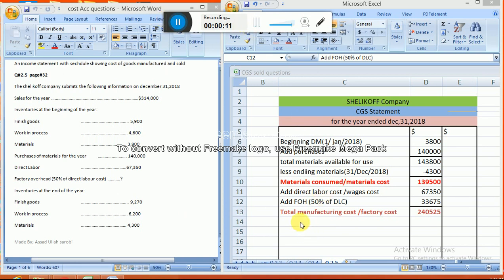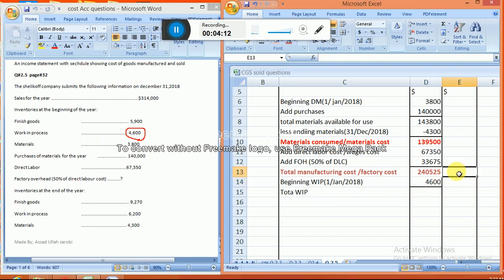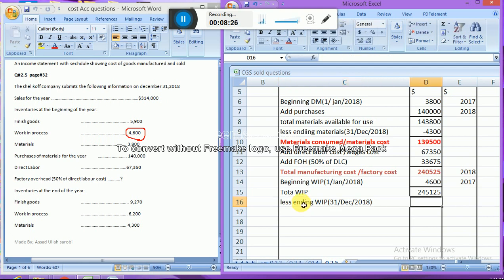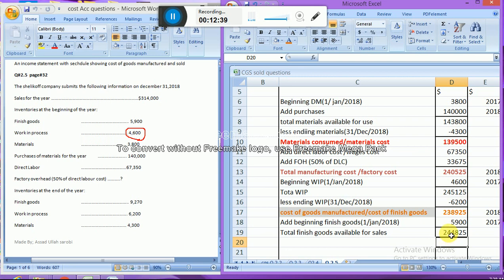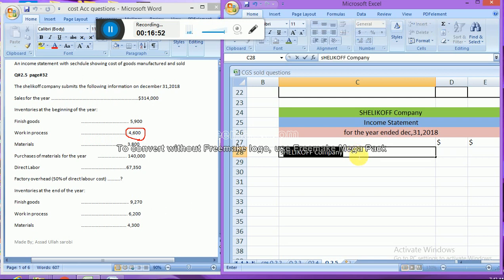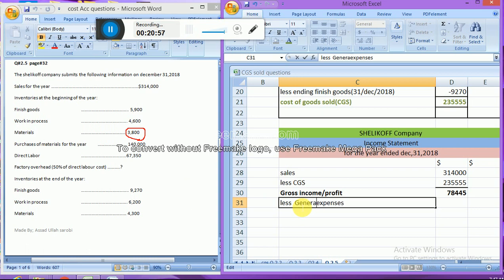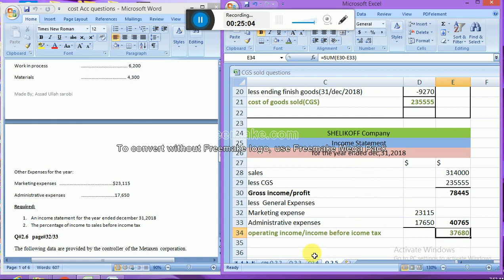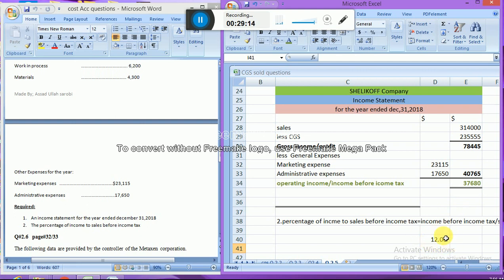Cost Acc Lecture#16